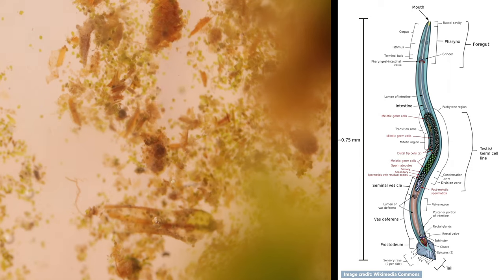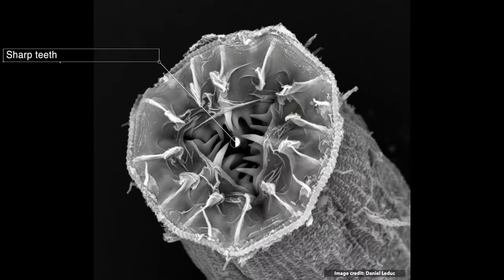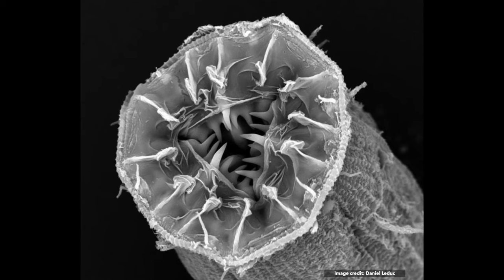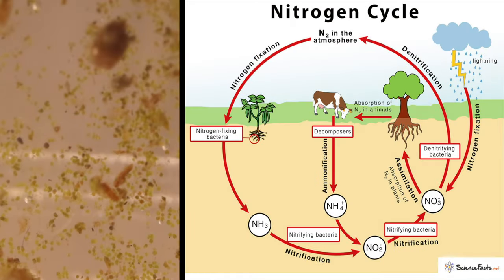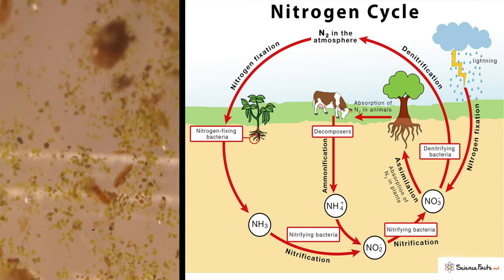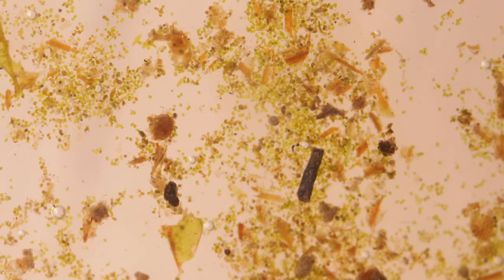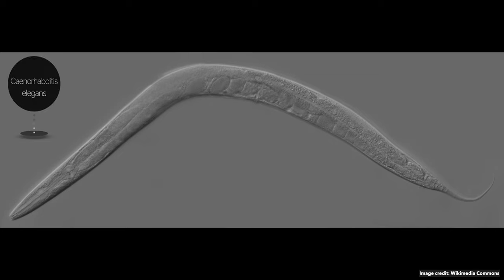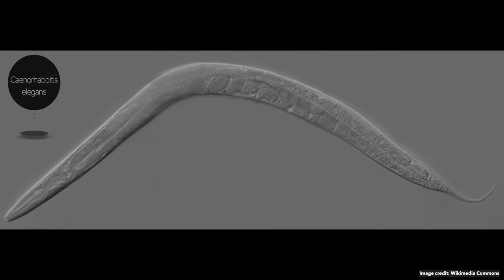57 Billion Nematodes for every Human?! - Let’s learn about roundworms!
This educational macro video is about nematodes that I found in water film that surrounds moss cushion. The sample was obtained in our garden. If you wanna learn more about them, I've referenced all sources below.

If you enjoyed this video you also might wanna have a look at tardigrades here:

If you wanna learn how I took this footage, check out this tutorial:

🎵 Track Info:

Title: Air Hockey Saloon by Chris Zabriskie

Image credit for thumbnail use: Zeynep Altun